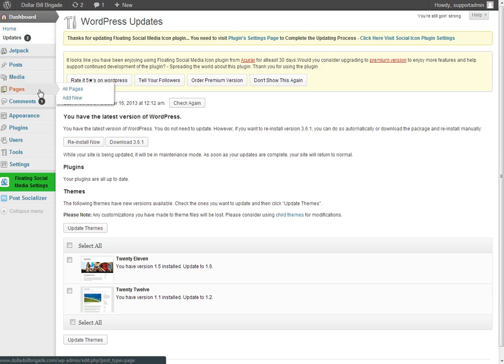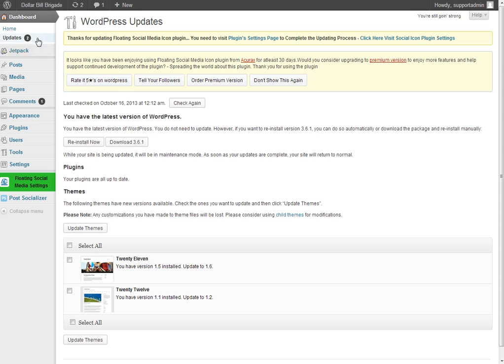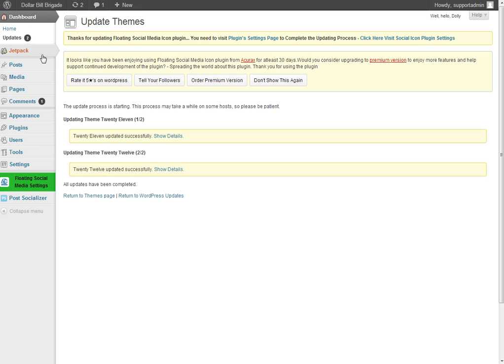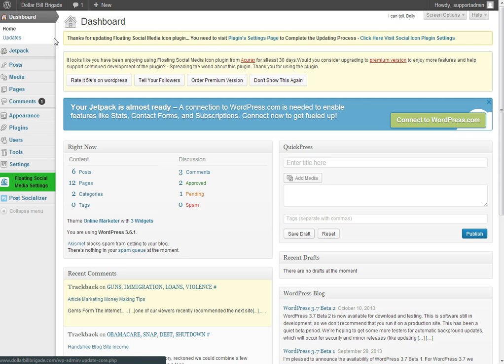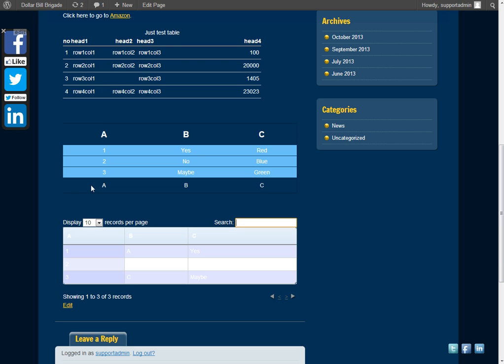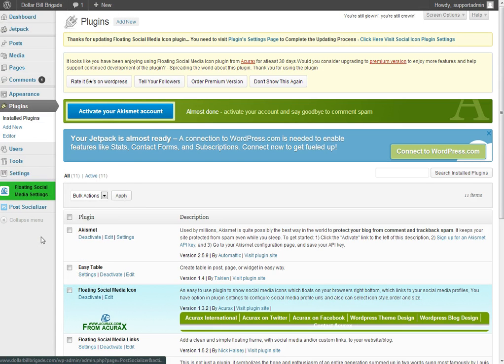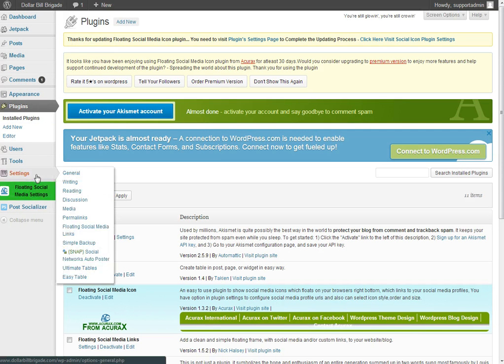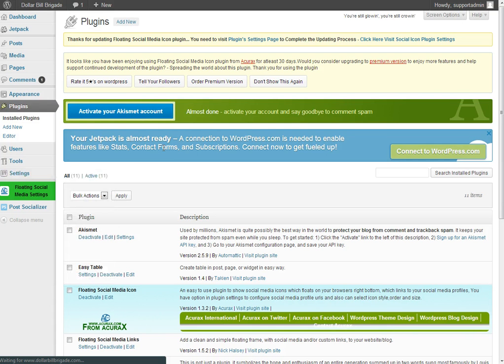Screencast by ZechsMerquies from Screenr.com